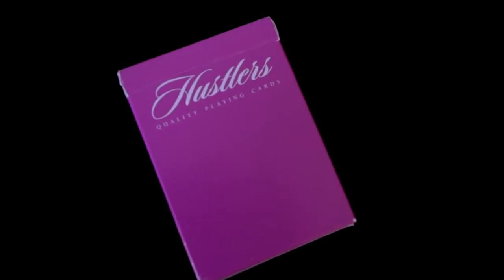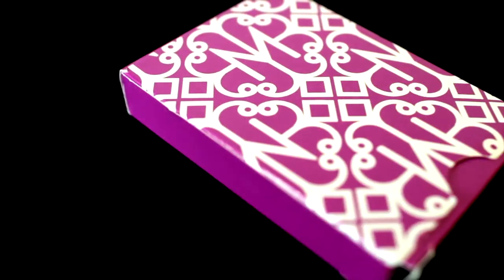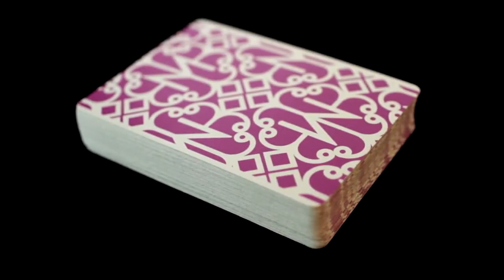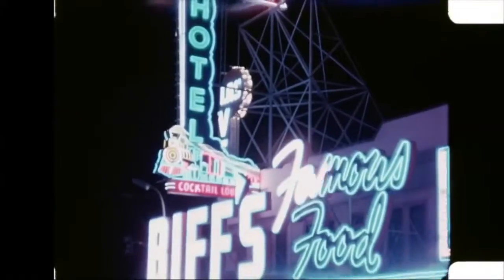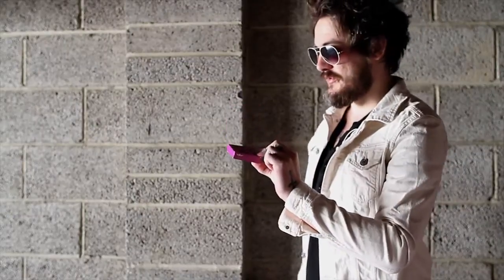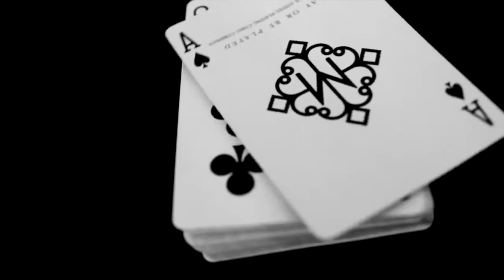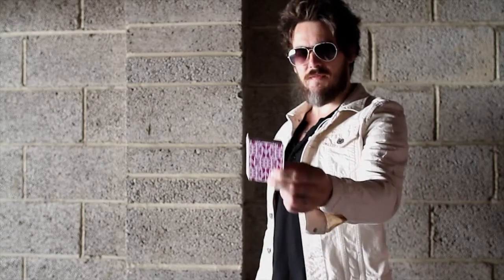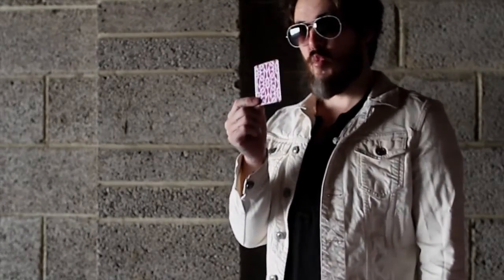Daniel Madison Hustlers Purple - Magicland.se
Hustlers Purple by Daniel Madison! Lila och Limited-Edition Orange kommer att vara de två sista kortlekarna som skapas i Madison Logo-serien.

"Minimalistisk och svartvitt är två ord som har blivit synonymt med min image och stil och jag ville ändra på det med Madison Hustlers"

- I created a new Ace of Spades that hosted only the M logo with no Spade and the Joker in this deck is a new favorite, which of course, has a special reveal hidden within.

This deck represents change and the confidence to dare to be different. I am Daniel Madison, and these are the Madison Hustlers!

Cardists, Korttrollare, Flourishers och samlare kommer att älska denna kortlek.